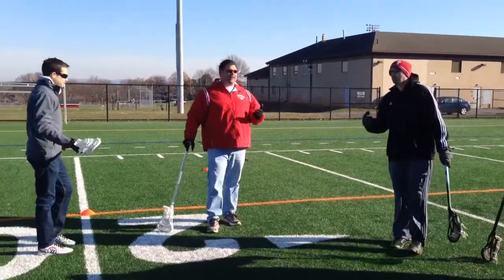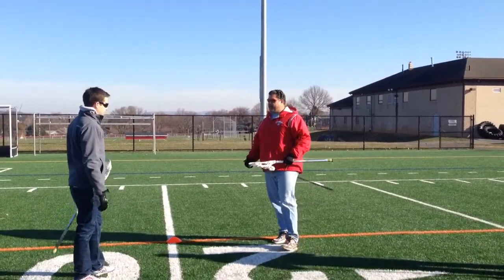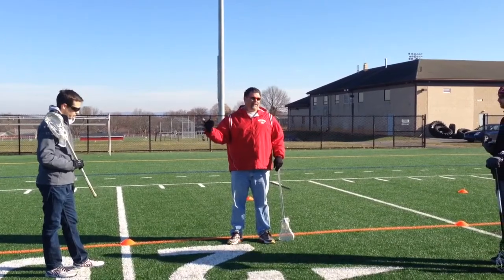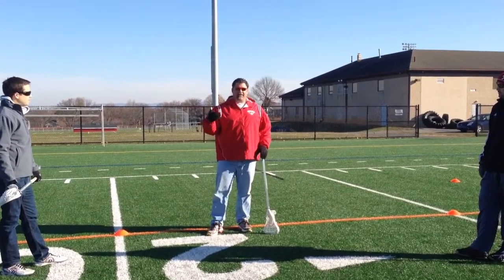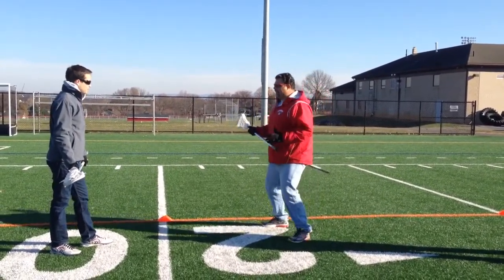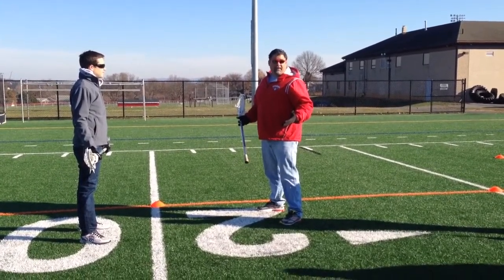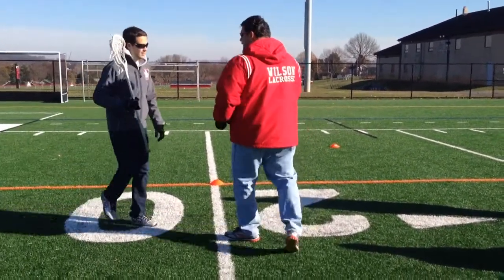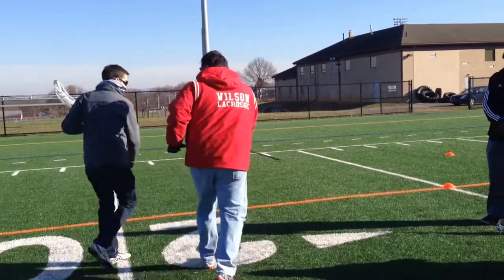Defense Cone Drill - Strategy